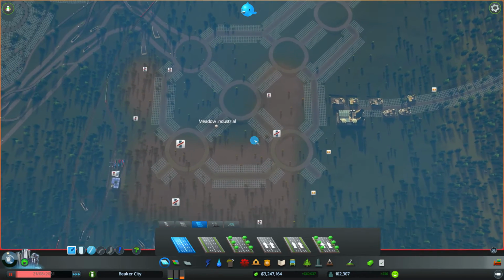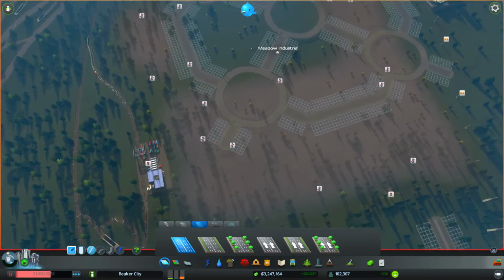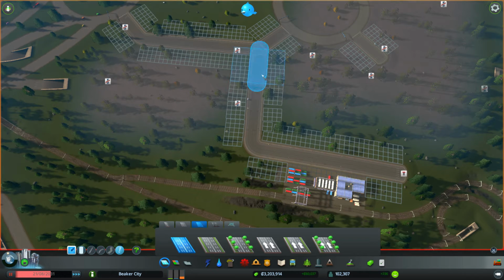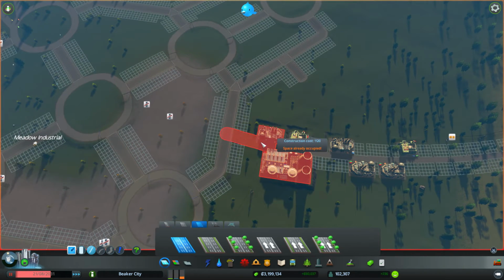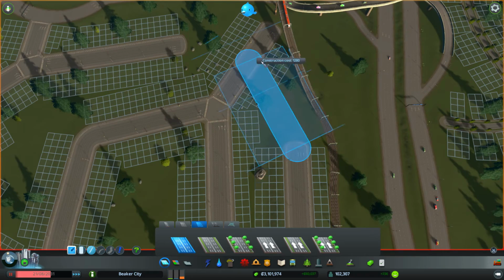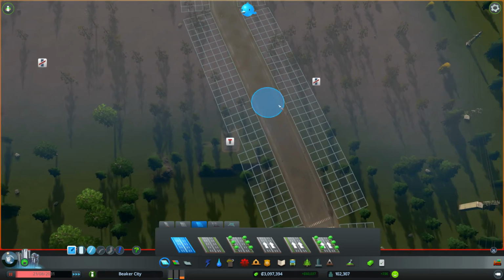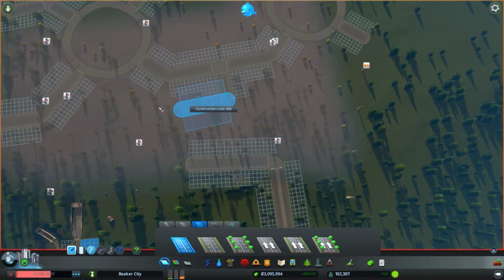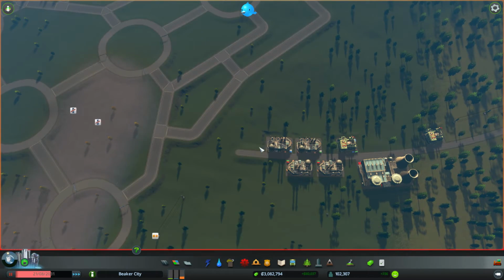Vanilla Cities Skylines | Episode 52